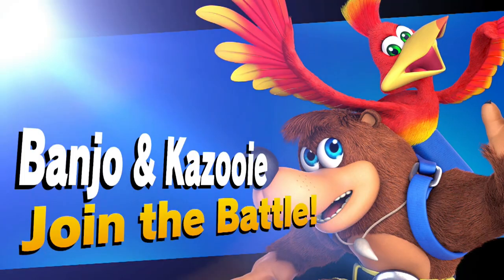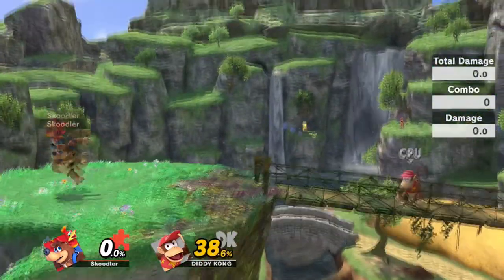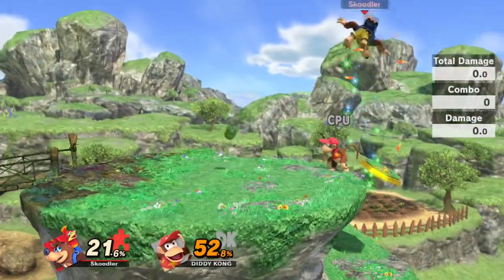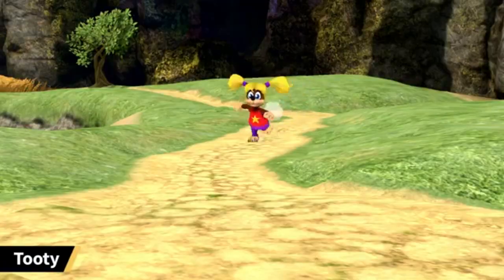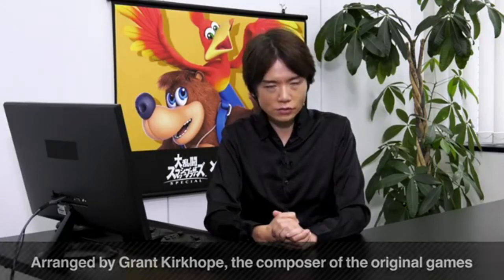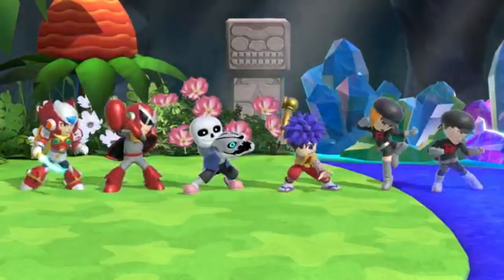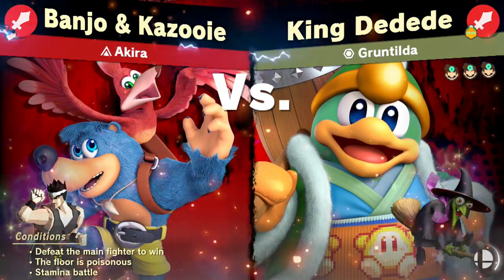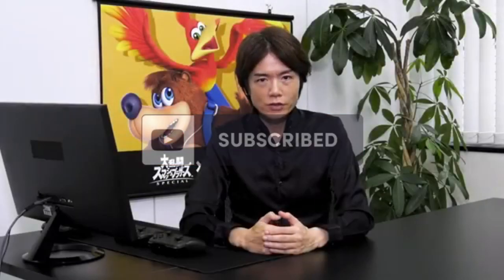Weekend Moblin: [Banjo Kazooie and Smash 5.0 Impressions]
The bear and bird have been out a day now, and we would love to take a look at what all they have to offer and what else Smash Brothers Ultimate update 5.0 has for us! Sans of Undertale fame joins as a Mi Gunner costume and Home Run Contest makes its grand return! Who will be next for the fighter pass? With even more dlc coming down the road what do you think? Leave a comment telling us below!